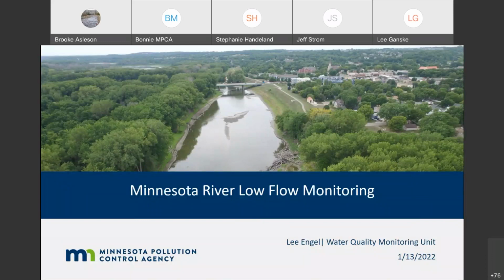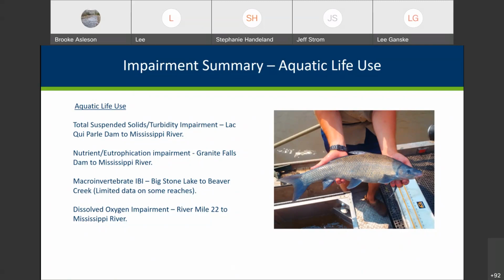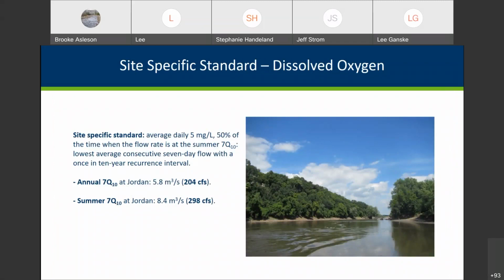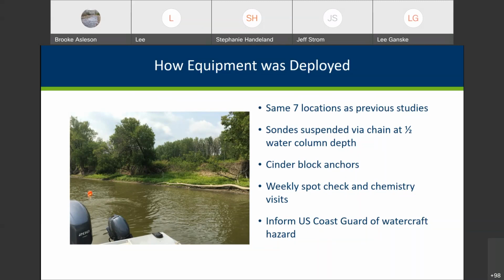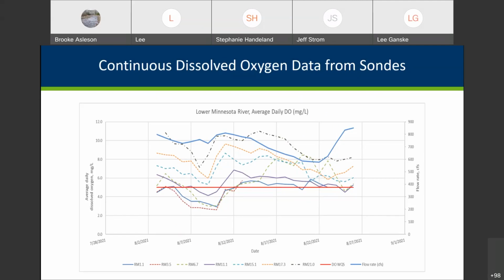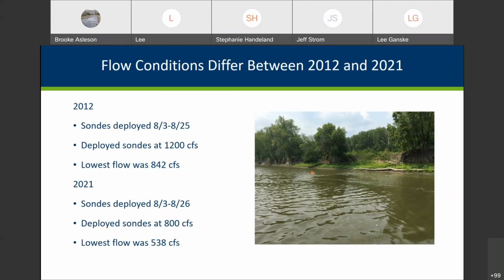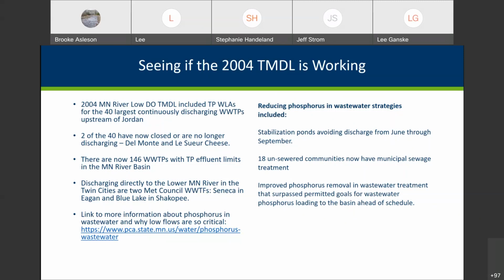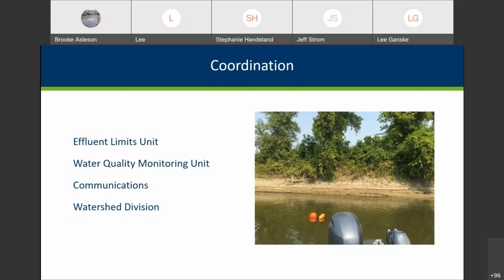Water Issues Talk 01-13-2022 Phosphorus Loads in the Mississippi River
Lee Engel, Minnesota Pollution Control Agency